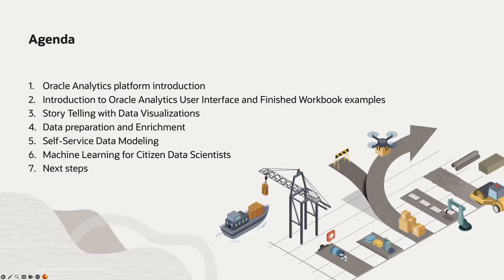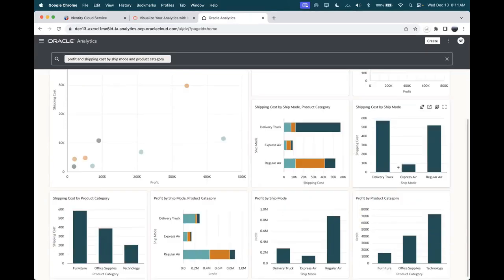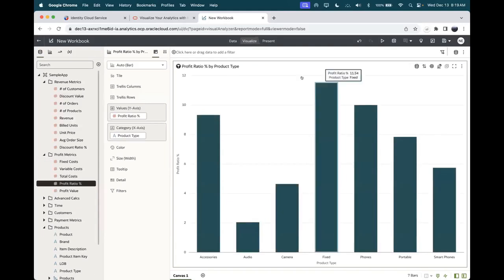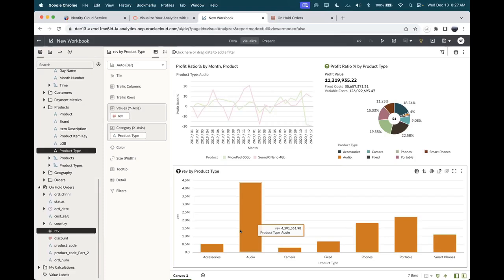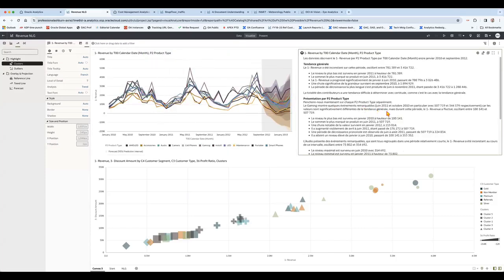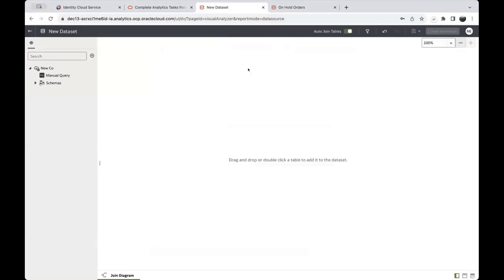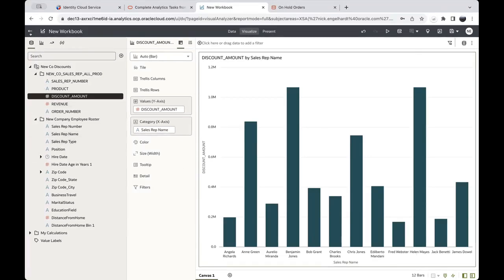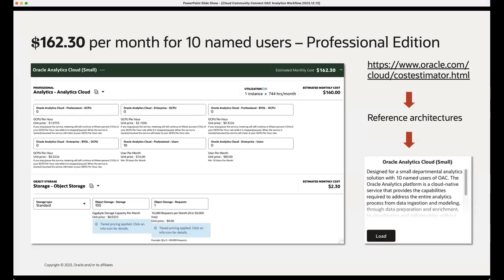Discover the Analytics Workflow with Oracle Analytics Cloud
During this session you will:
- Connect quickly and easily to any secure data source
- Prepare and enrich data for analysis within OAC itself
- Create interactive visualizations to tell a better story with data
- Learn how one-click ML can help spot patterns and reduce bias